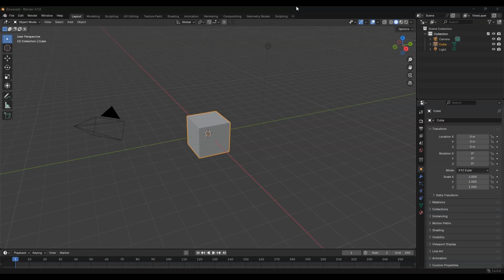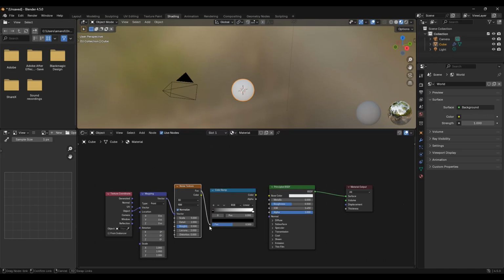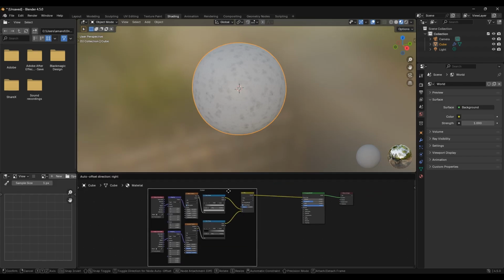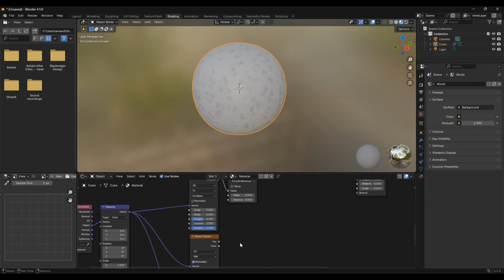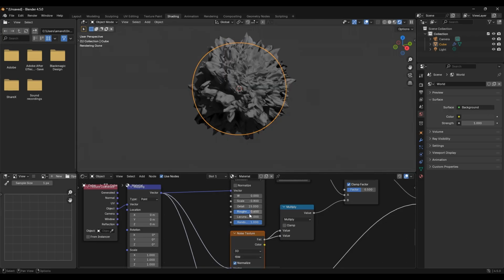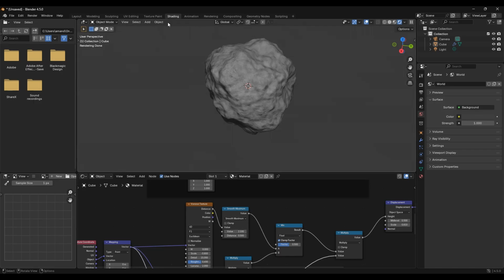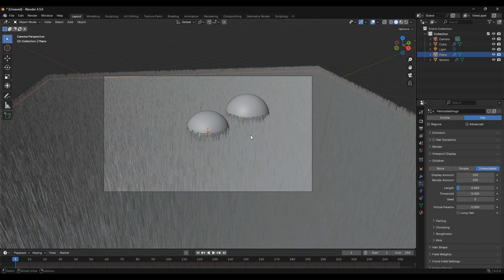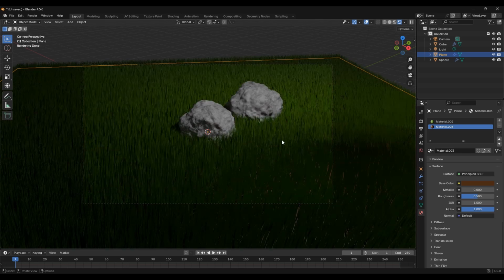How to make rocks and grass in blender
In this tutorial, I will show you a procedural node setup to create several different types of rocks as well as showing how to create grass using a particle system. Blender has a powerful node shading system that allows for a lot of control.